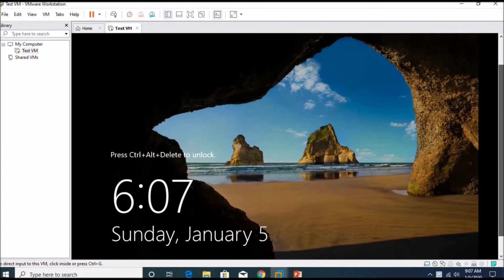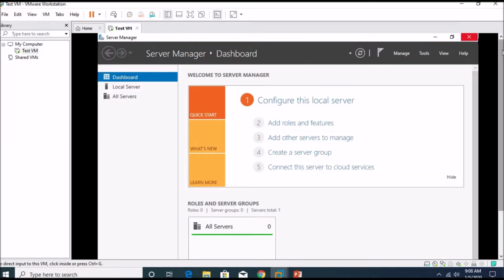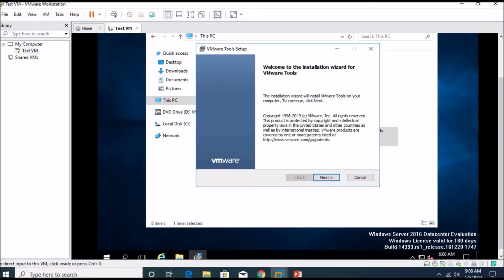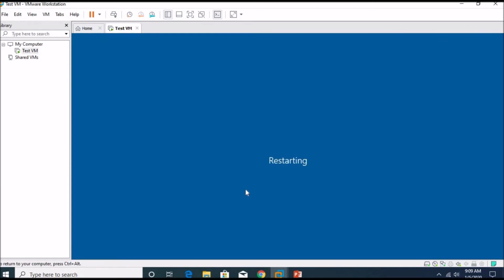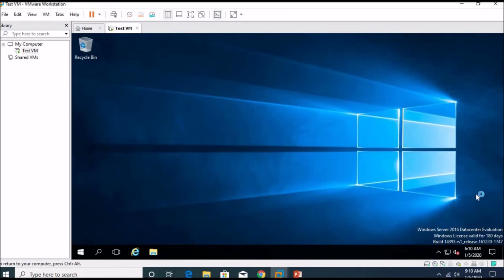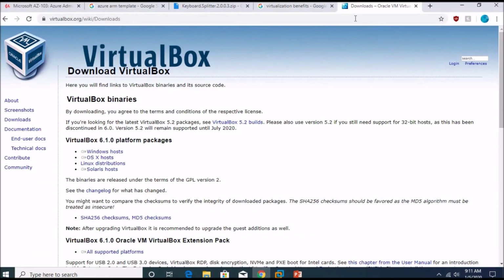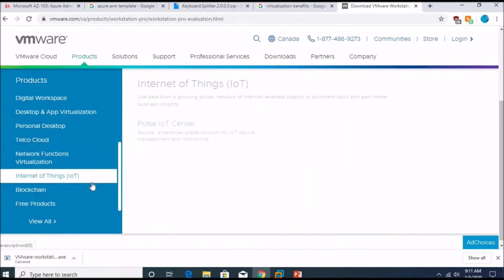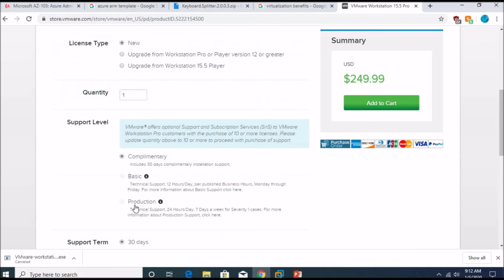Install Server 2016 as Virtual Machine Part 2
This is the part 2 of How to install Windows Server 2016 as a virtual machine.